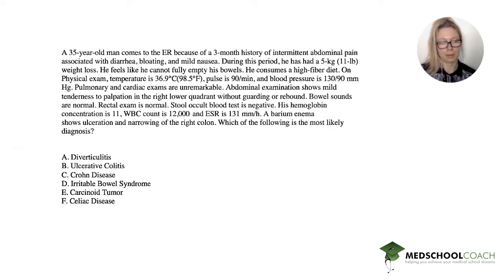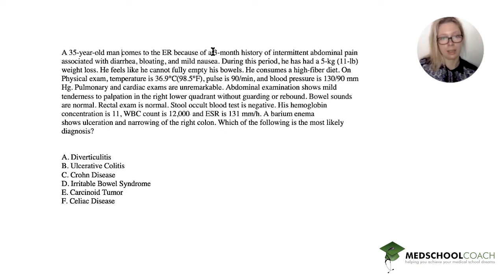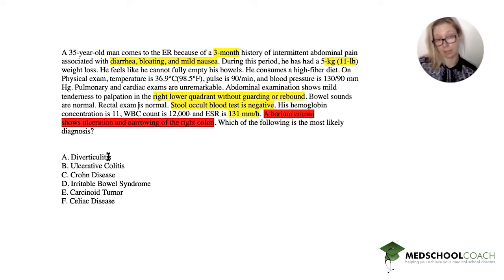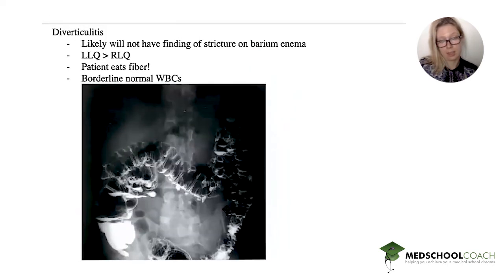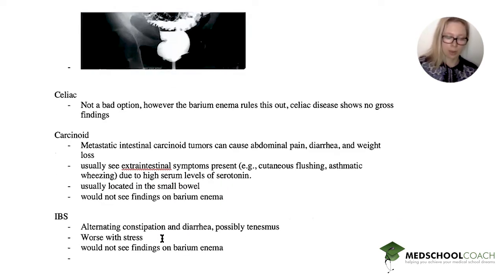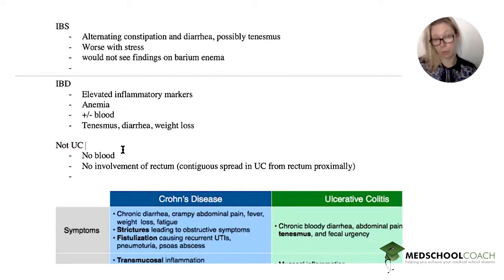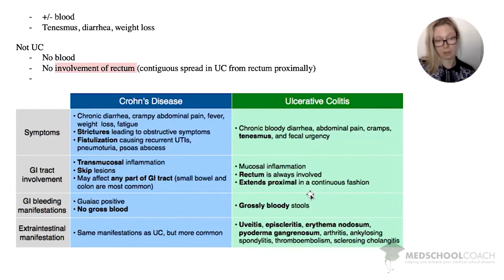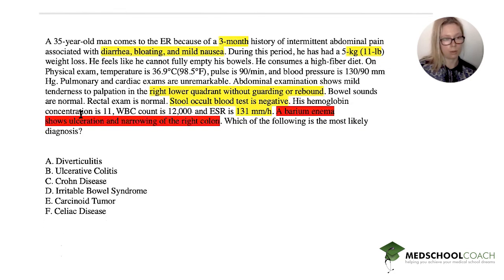Diarrhea and Sub-Acute Abdominal Pain in a Young Male for USMLE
A 35-year-old-man comes to the ER because of a 3-month history of intermittent abdominal pain associated with diarrhea, bloating, and mild nausea. During this period, he has had a 5-kg (11-lb) weight loss. He feels like he cannot fully empty his bowels. He consumes a high-fiber diet. On physical exam, his temperature is 36.9ºC (98.5ºF), pulse is 90/min, and blood pressure is 130/90 mm Hg. Pulmonary and cardiac exams are unremarkable. Abdominal examination shows mild tenderness to palpation in the right lower quadrant without guarding or rebound. Bowel sounds are normal. Rectal exam is normal. Stool occult blood test is negative. His hemoglobin concentration is 11, WBC count is 12,000 and ESR is 131 mm/h. A barium enema shows ulceration and narrowing of the right colon. Which of the following is the most likely diagnosis?

 - Diverticulitis
 - Ulcerative Colitis
 - Crohn Disease
 - Irritable Bowel Syndrome
 - Carcinoid Tumor
 - Celiac Disease